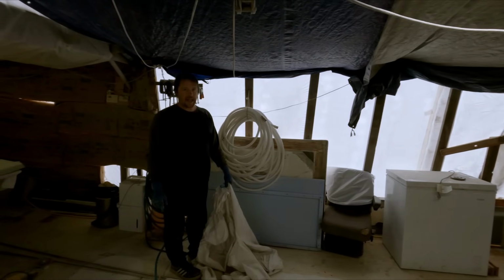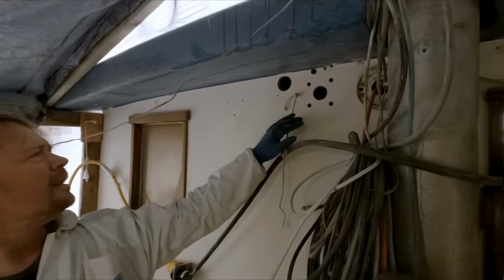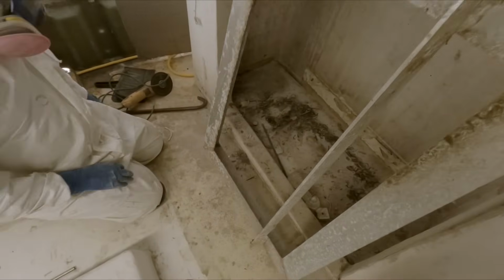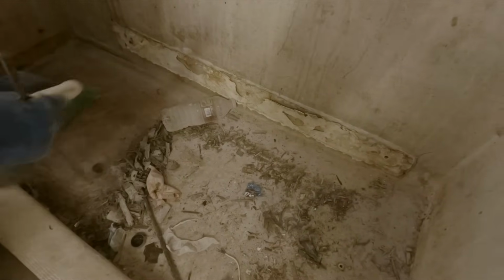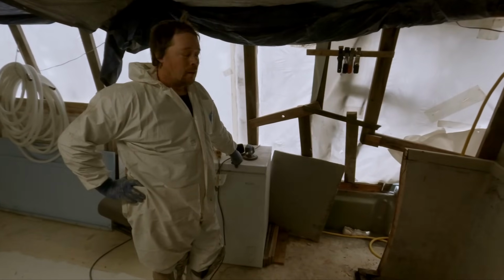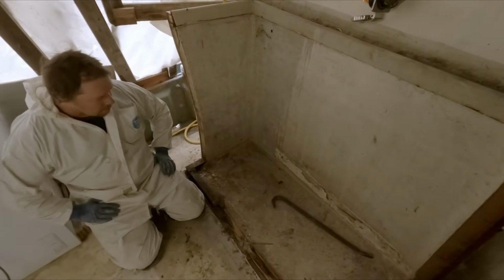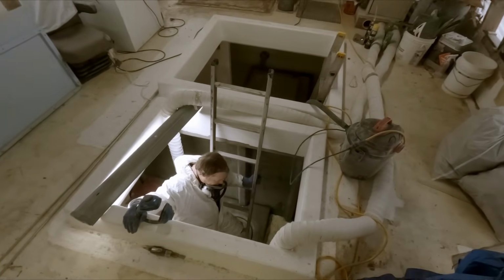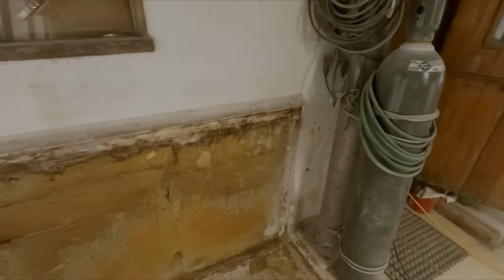Clearing Up Deck Space Removing Freezer Enclosure! - Emerald Isle: Ep.81 Fishing Boat Refit Backlog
Backlog episode. In this video, we remove the old freezer enclosure. The space was poorly used and the structure itself was rotten and waterlogged. Later we modify the frame the freezer sits on and re-attatch it to the wall.

We want to say a big thank you to our Patrons and all others who have sent us gifts or have purchased our seafood. You all make us so happy and proud to share our way of life with you.